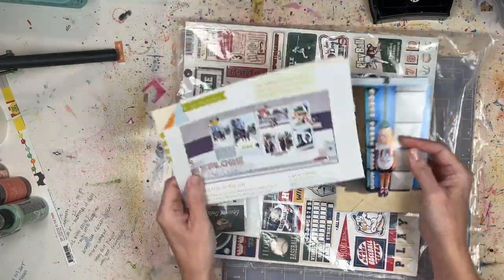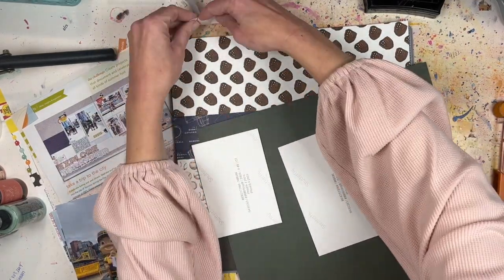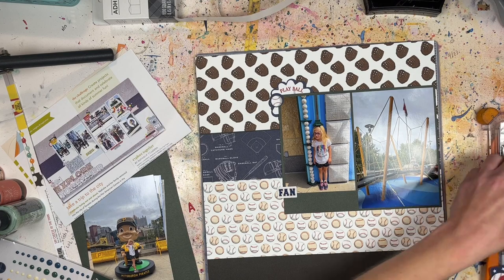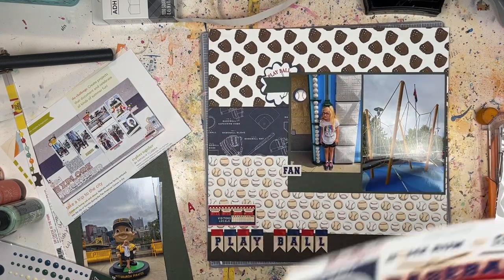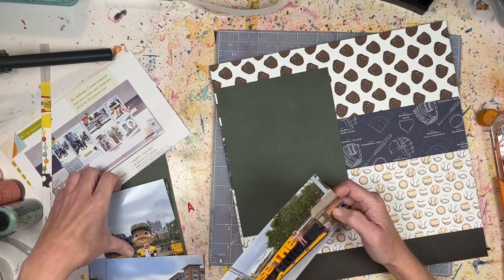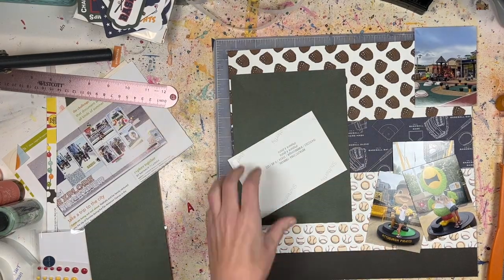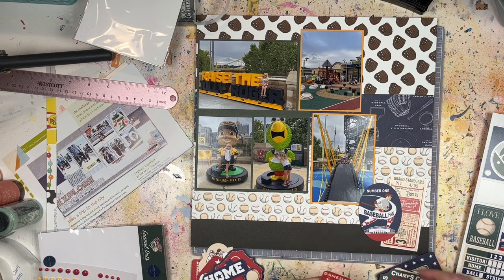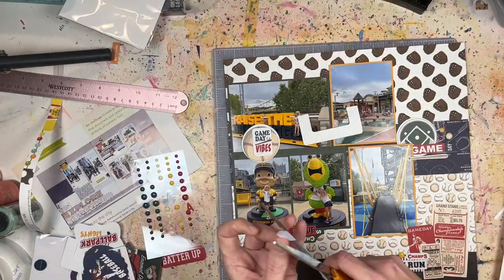SCT Inspiration - Baseball 2-Pager - Process 373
This week I'm finally using those baseball papers and embellishments that I purchased to scrapbook a two-page baseball layout! Are you a fan of Crate Paper and baseball? Then you'll like this collection!